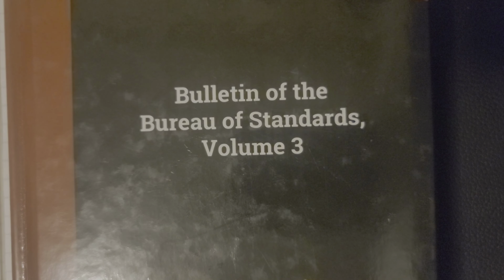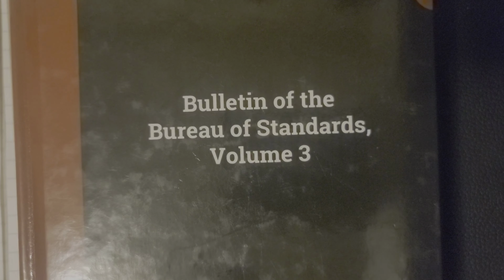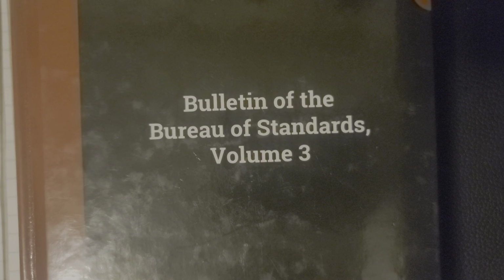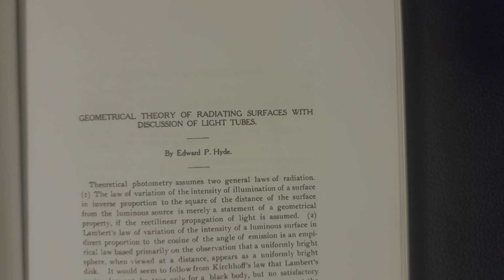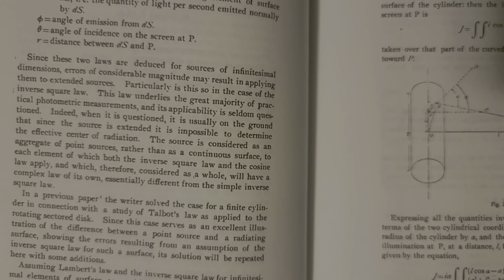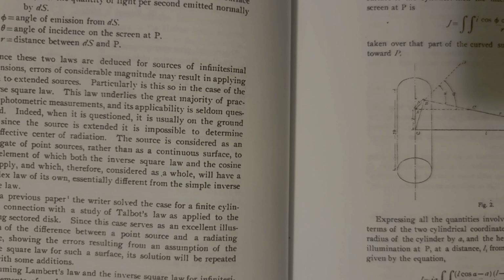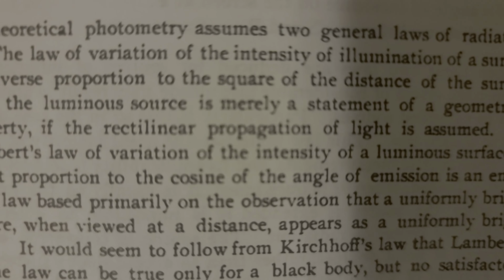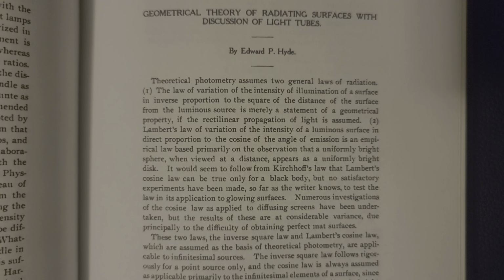What is Intesity of light?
The inverse square law and cosine law govern our intensity of exposure to light.  Bulletin of the Bureau of Standards volume 3 pages 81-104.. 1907.